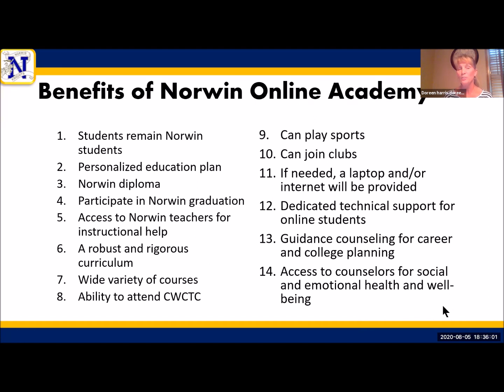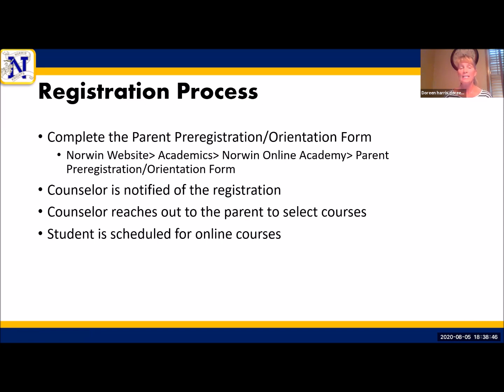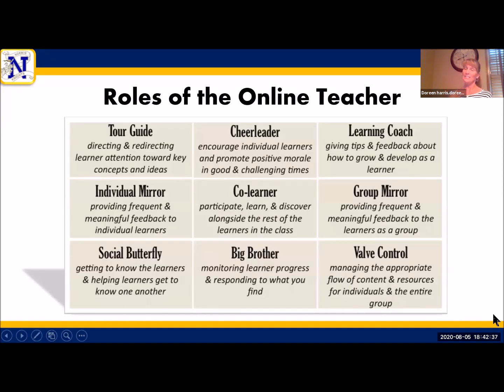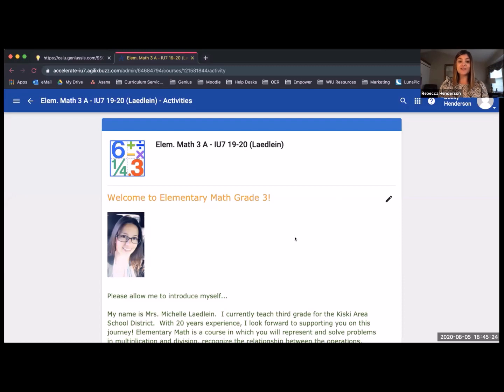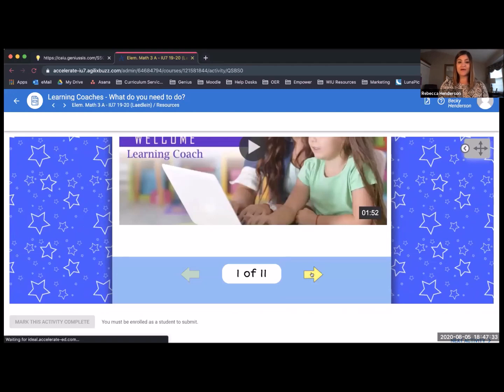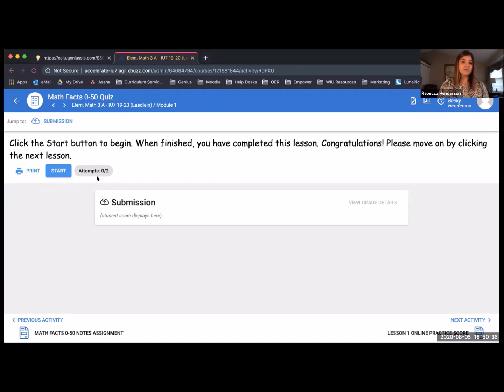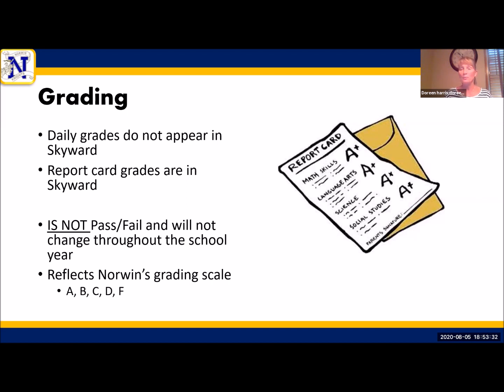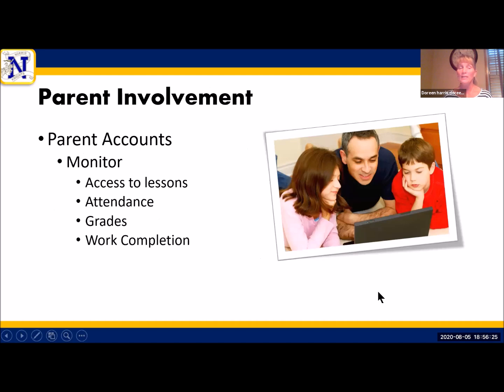Norwin Online Academy Q&A (K-4)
Norwin School District Superintendent Dr. Jeff Taylor, joined by Norwin Administrators and Principals, present information and answer parent questions about the Norwin Online Academy on Wednesday, August 5, 2020.

This Q&A Session was held on the Zoom platform and focused on K-4 students.

The Norwin Online Academy (formerly called the WIU eAcademy) is an online learning option for students who reside in the Norwin School District who will be entering grades K-12.